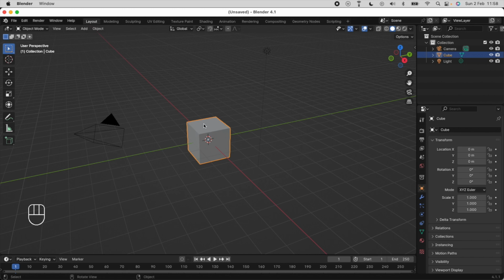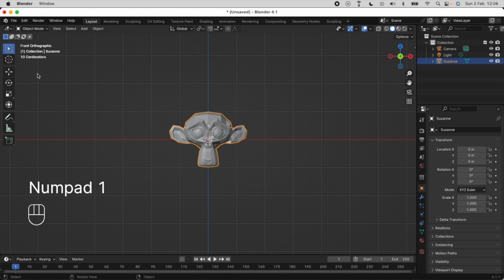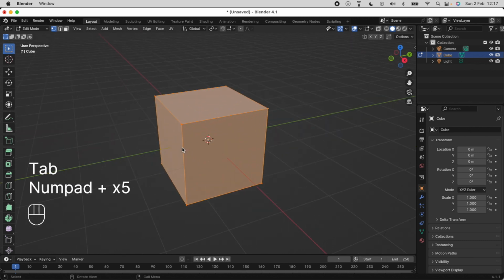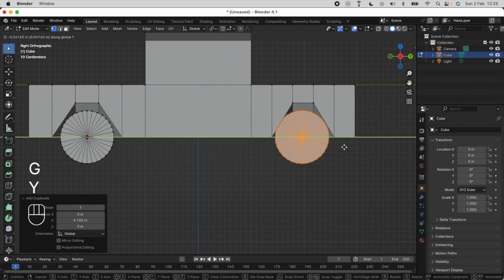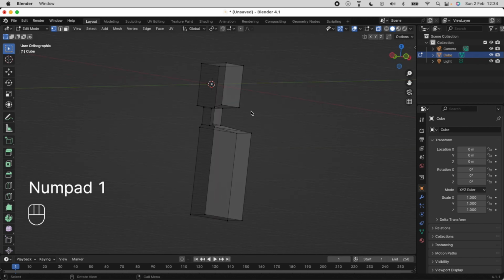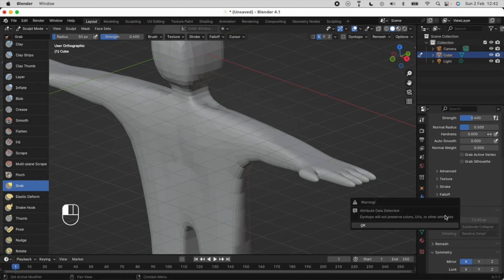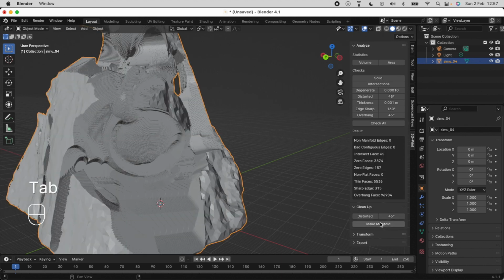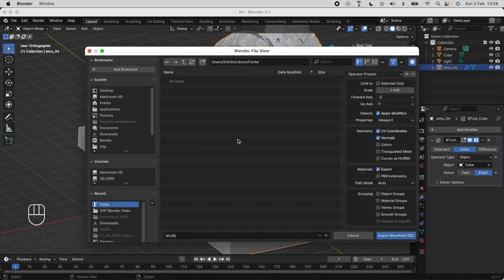Digital Stone Project - Introduction to Blender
01:30  Navigation
05:20  Object Mode / Transform (move, scale, rotate)
11:55  Edit Mode - make a car
24:28  Modifiers - make a figure
31:08  Sculpt Mode
34:54  Importing, Exporting and fixing 3D files
41:04  Boolean functions - remove sections or add a base to 3D files